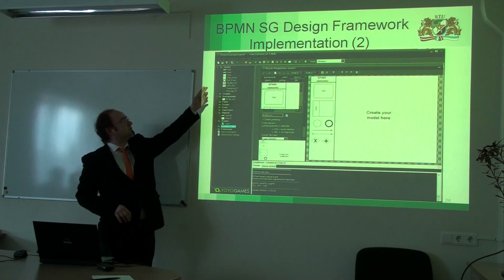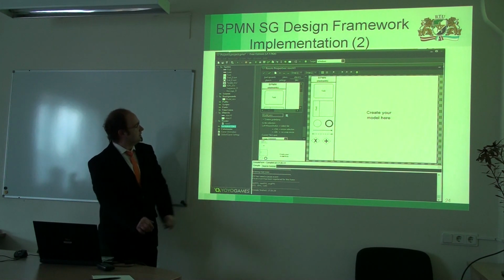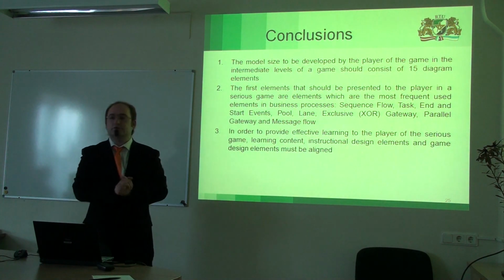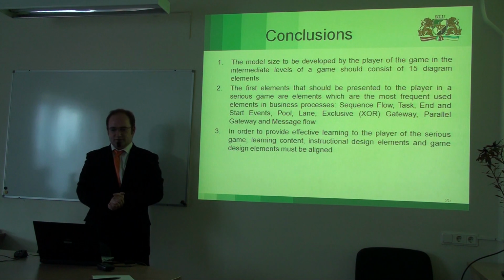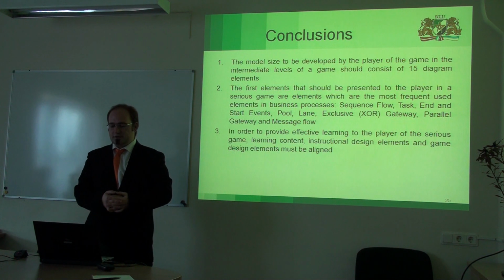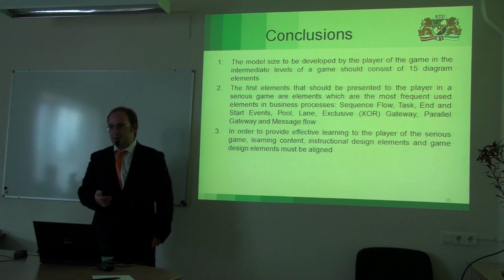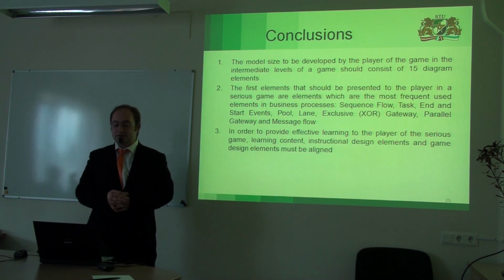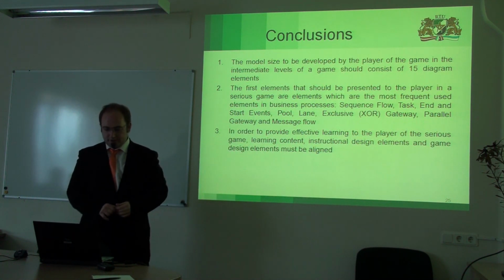Master Thesis - Andris Silamikelis - Part 2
Master Thesis presentation - "Application of serious games in learning of BPMN"- Andris Silamikelis - Part 2